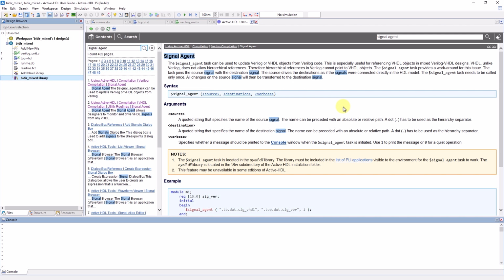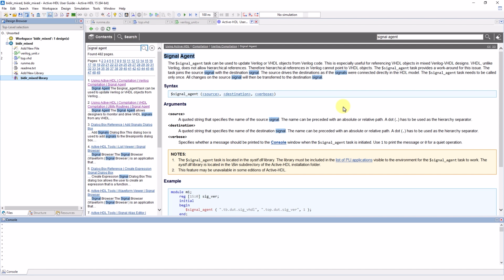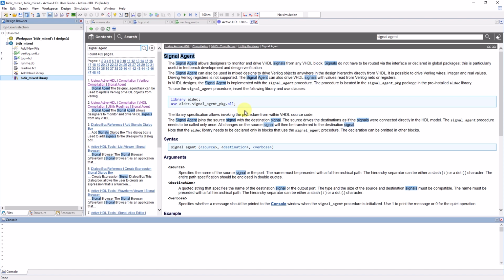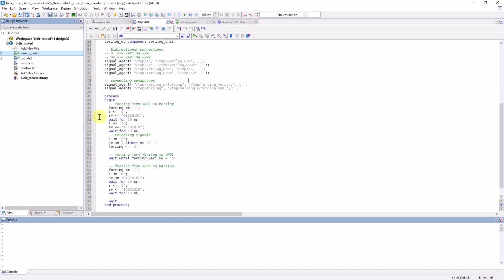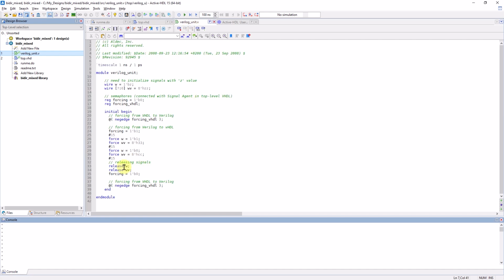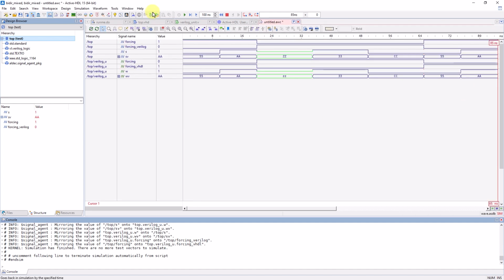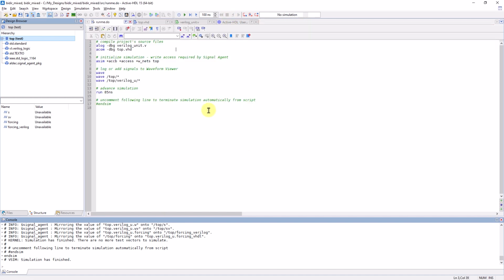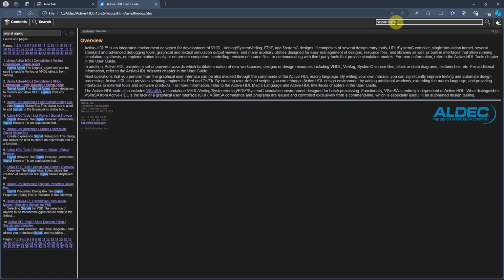2.11 Active-HDL™ Debugging: Signal Agent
The Signal Agent is a Verilog task or VHDL procedure that allows for the monitoring and driving of signals from anywhere in the design hierarchy. This can be useful for mixed language designs during testbench development and design verification. This video will explain how the Signal Agent is used and demonstrate its use through a simple mixed language example design.